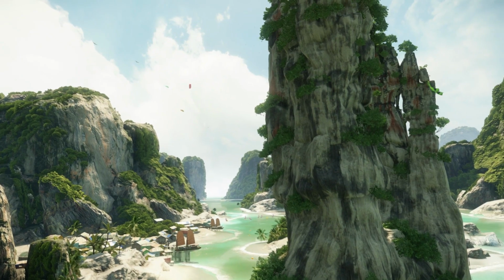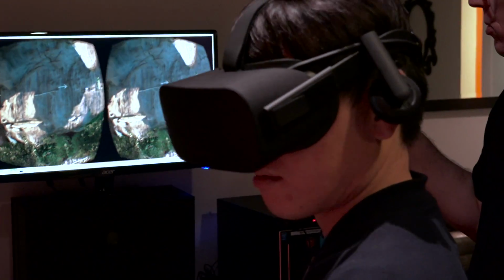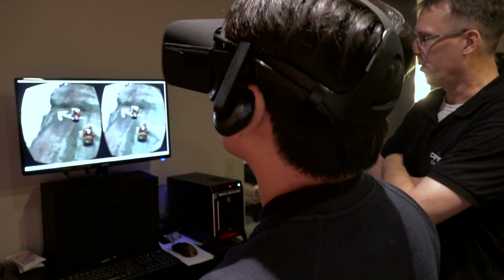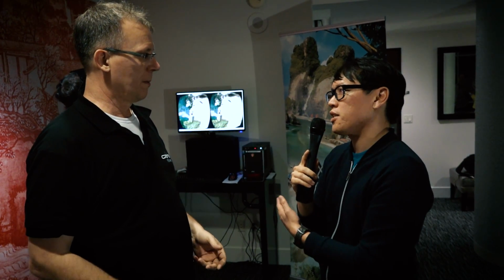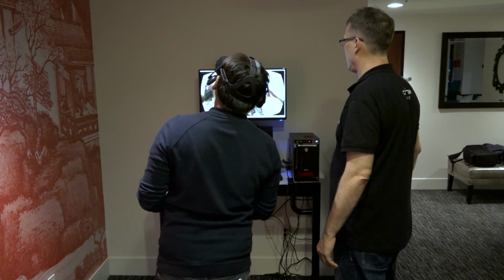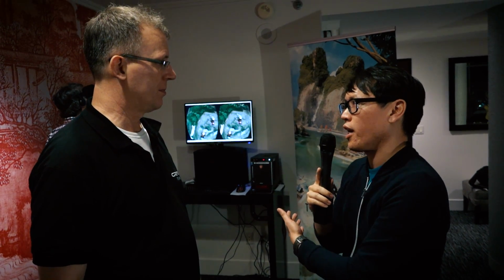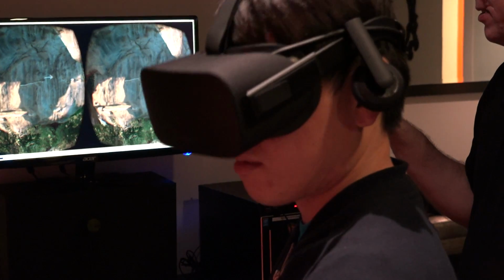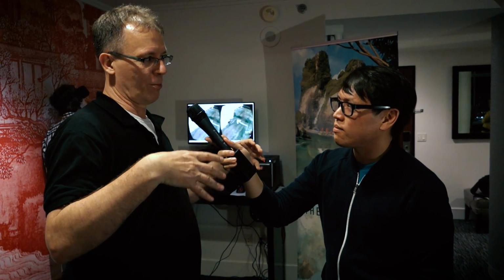Hands-On: Crytek's Virtual Reality Game 'The Climb'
As we get closer to the Oculus Rift's consumer release, we're seeing more virtual reality games revealed for the launch. Crytek just announced The Climb, a VR climbing simulator that uses either gamepad or the Oculus Touch controllers. We play a bit of it, chat with Crytek about developing for this new platform, and share our impressions. Plus, a bonus interview with Jason Rubin, head of Oculus Studios!

Shot by Adam Isaak and edited by Norman Chan